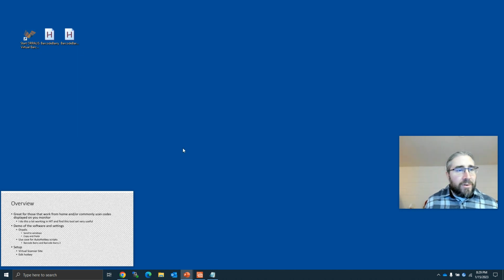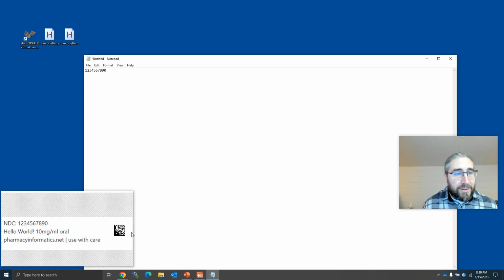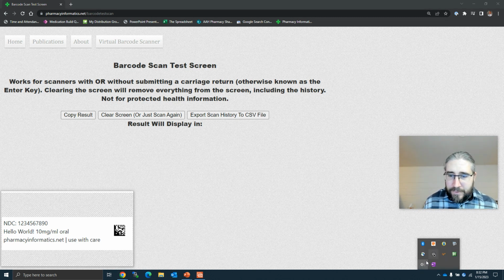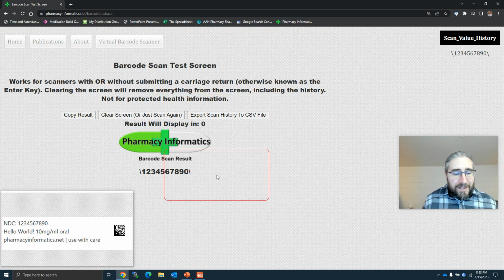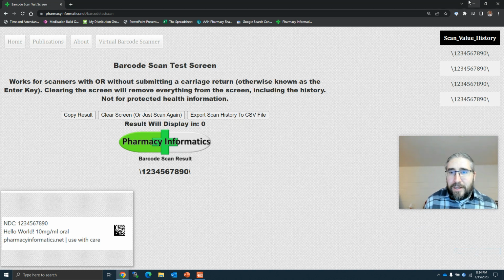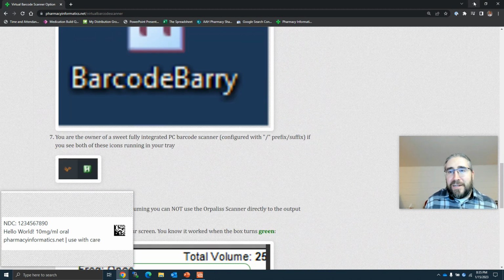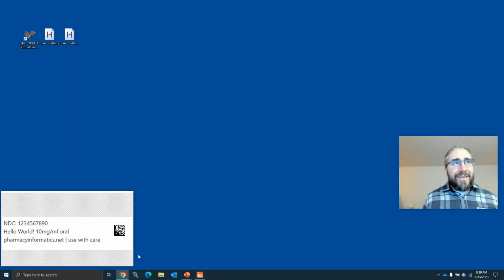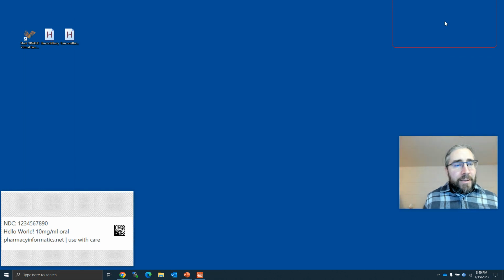Virtual Barcode Scanner Option and Overview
Great for those that work from home and/or commonly scan codes displayed on your monitor.  I do this a lot working in health information technology and find this toolset very useful.

All steps and files related to the video can be found on my

The software Orpalis does have some limitations, and I supplement it with some AutoHotkey scripts that is helpful in my day to day.